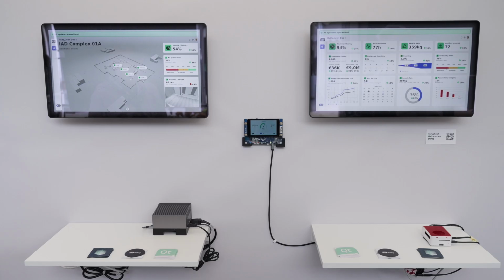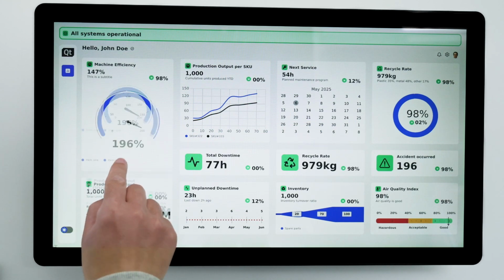Qt World Summit 2025 - Industrial IoT Project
Learn how to use Qt Group's Technology for Industrial IoT to optimize factory operations and increase productivity by means of connectivity, advanced graphics, and artificial intelligence.